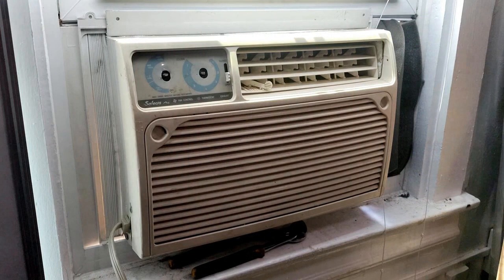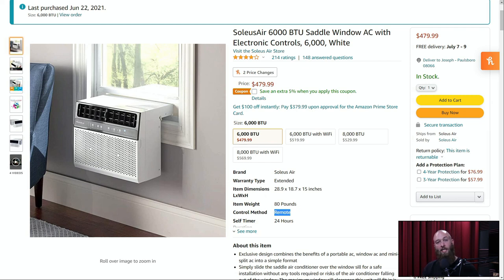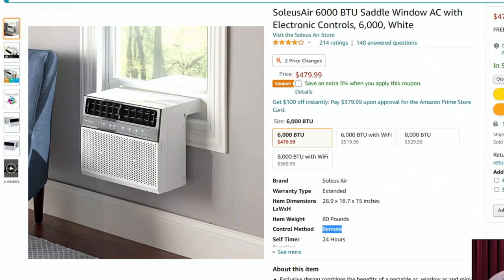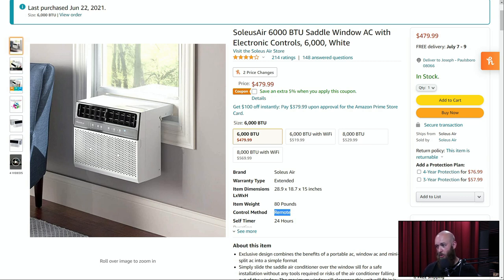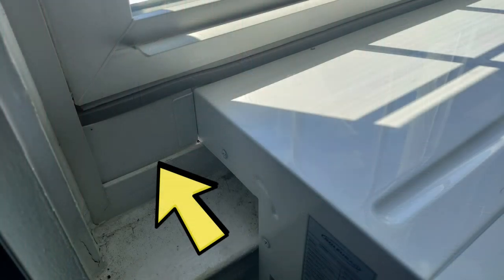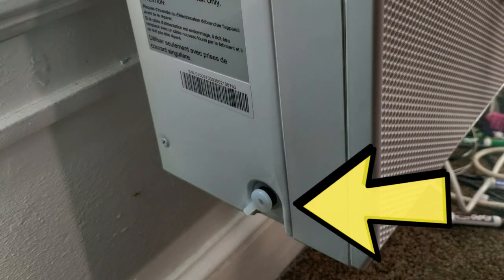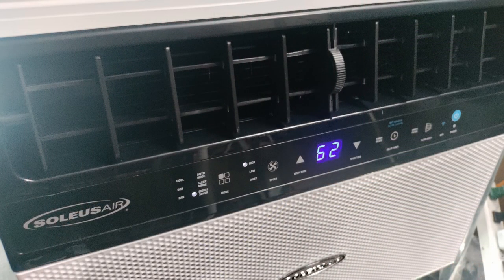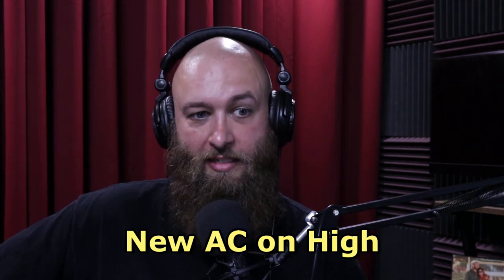Awesome Window AC! SoleusAir 6000 BTU Saddle Window AC Review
I needed a new Air Conditioner for the Gettin' Junk Done Studio and wanted one that was quieter to help with audio recordings.  I came across the SoleusAir 600 and I am extremely happy that I did.

4.  Use this link to shop on Amazon, while supporting the channel!

5.  Follow me on X & Instagram - @GettinJunkDone